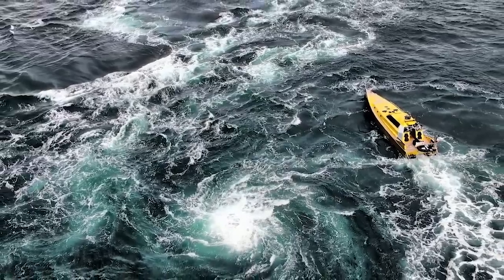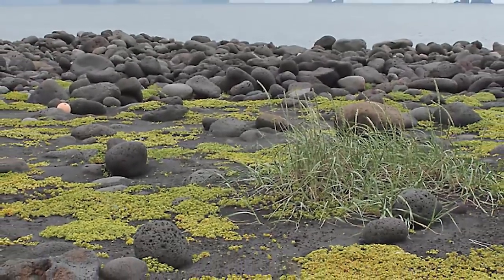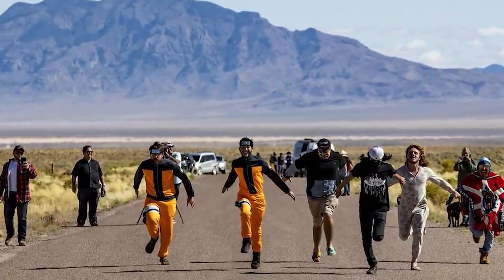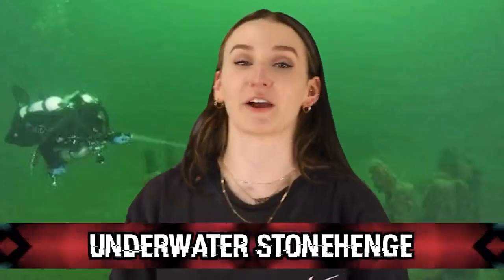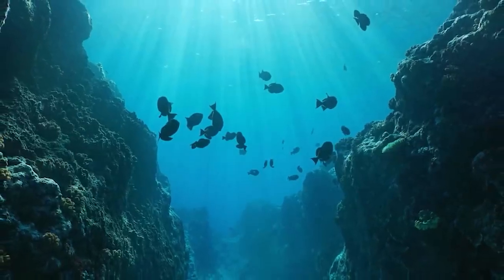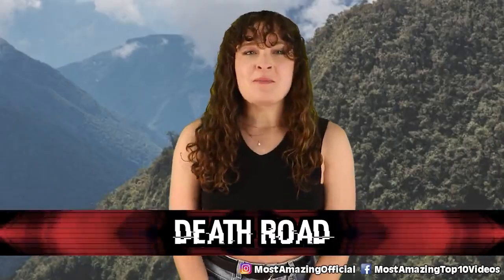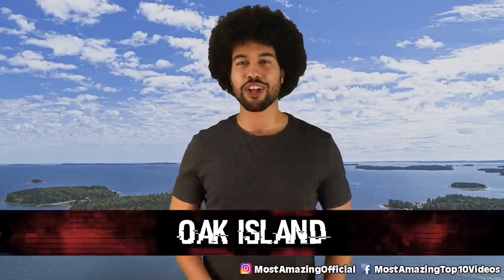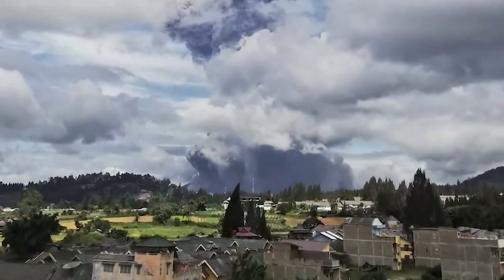Real Places On Earth Humans Are Banned From - Part 5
Let's explore some of the real world locations that are banned from human activity and from us ever entering again. Due to safety concerns and preserving the local wild life in the area Humans are absolutely prohibited from these locations and it's near impossible to visit them.